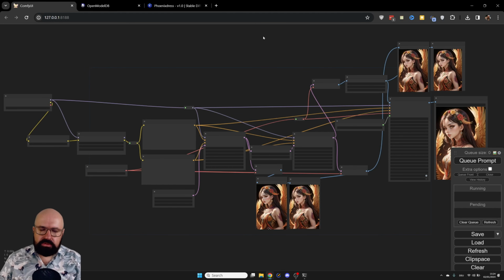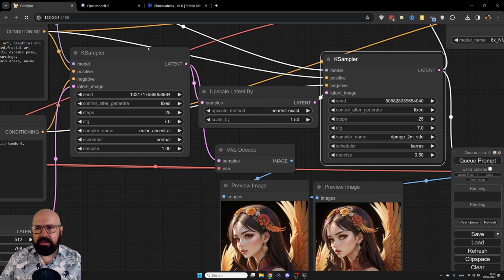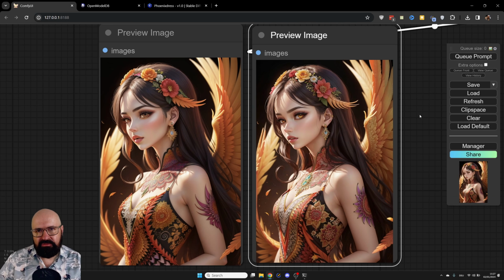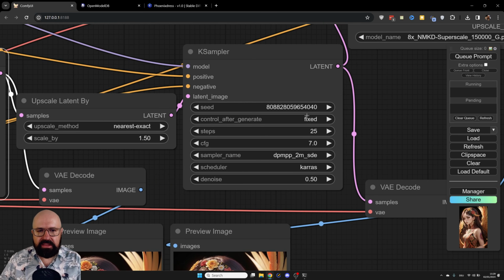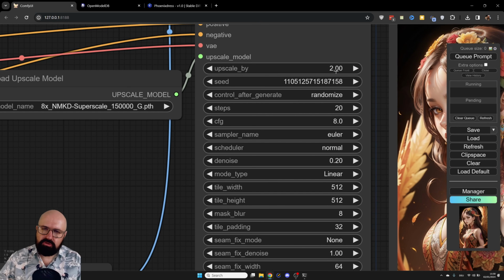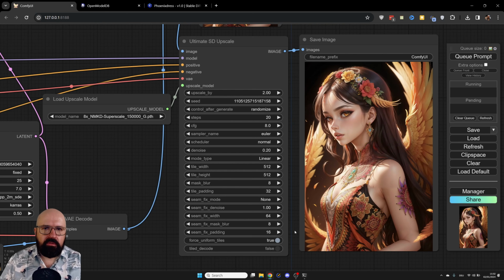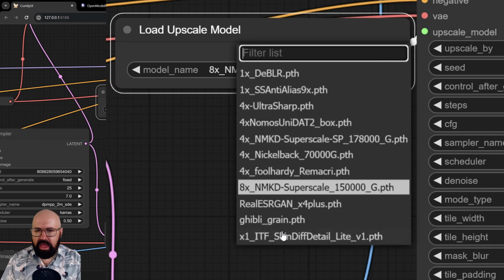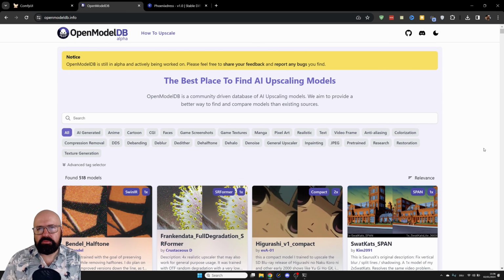L10: UltimateUpscaler in ComfyUI - Comfy Academy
Ultimate Upscaler is the best way to create highly detailed Upscales in ComfyUI. In this video we will explore how to use UltimateUpscaler. Learn about different Upscale Models and their benefits. Create the best Upscales you have ever made with this Tutorial